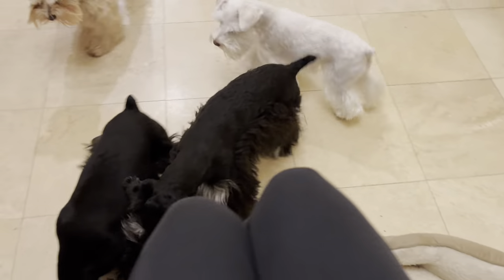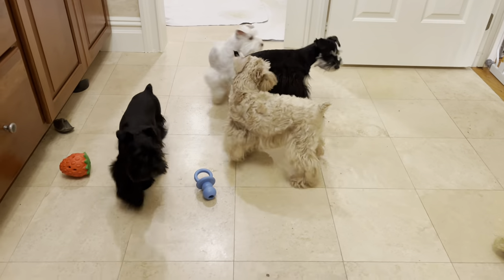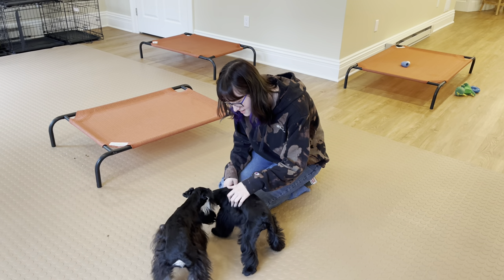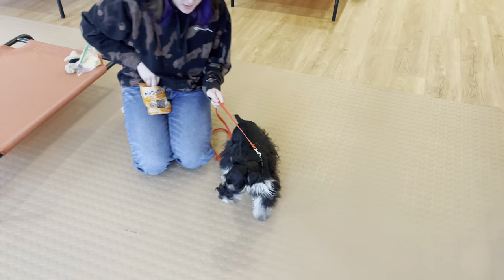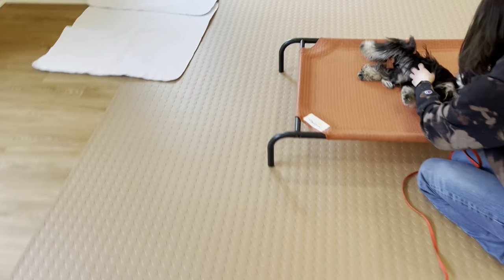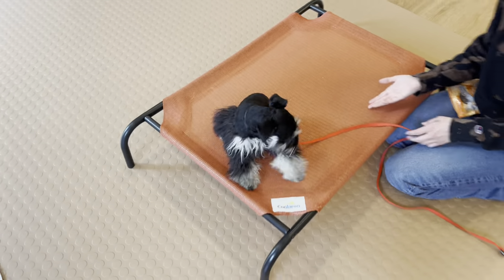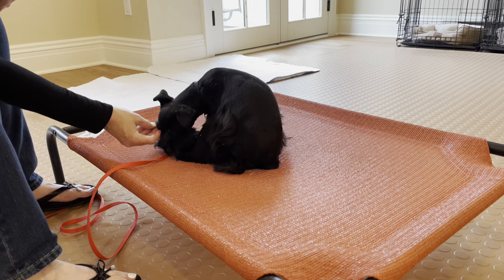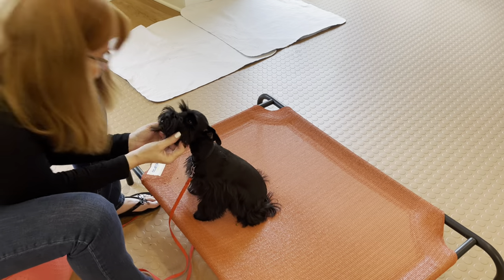Life with Schnauzers: 2 NEW 5 Month Old Schnauzers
My life with schnauzers is an adventure!!  Come join the fun as we play, learn, and cuddle together.  If you have a NEW PUPPY or are exploring getting a new Schnauzer puppy, Shawn Kent Hayashi, will show you step-by-step how to develop a beloved family pet. Follow along daily as this playlist will guide you with what to do with your NEW PUPPY

Schnauzer breeder and puppy expert, Shawn Kent Hayashi, shows you how to Set Your Puppy Up For Success (See my playlist by that name) and How to Train Your Puppy from 8 - 16 Weeks (See my playlist by that name)  to be a great family pet. I have lots of playlists - check them out under the PLAYLISTS Tab on my channel homepage.

NuVet Plus